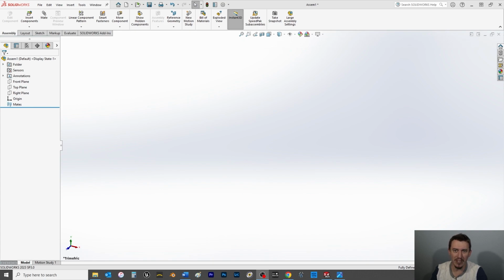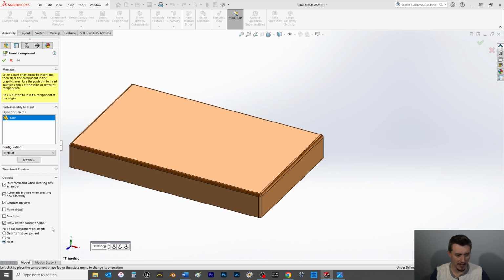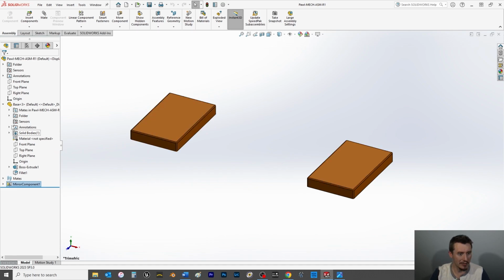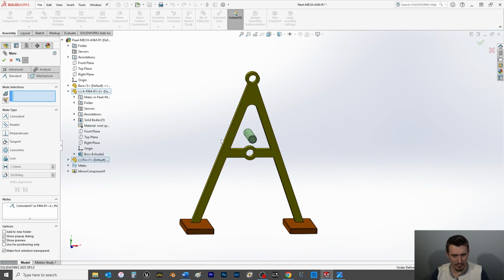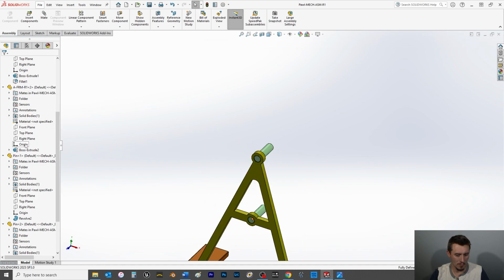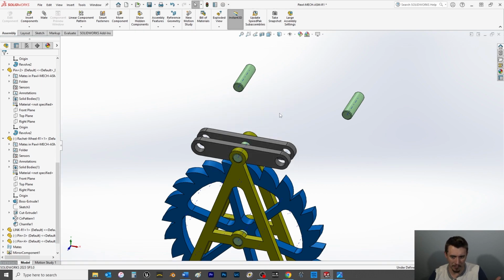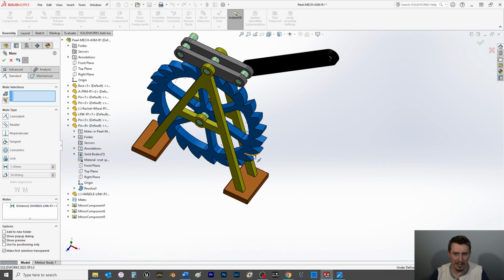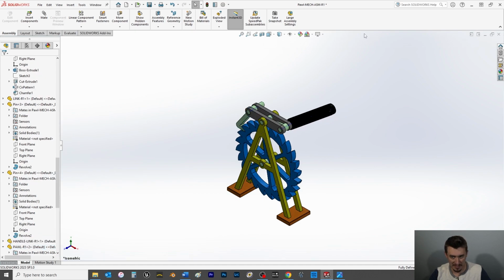Pawl Mechanism Assembly TK F